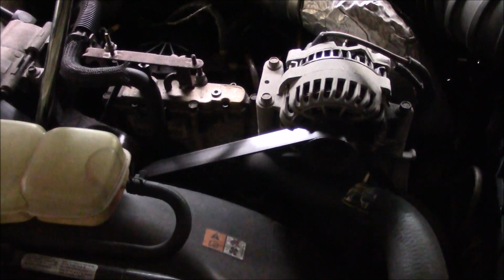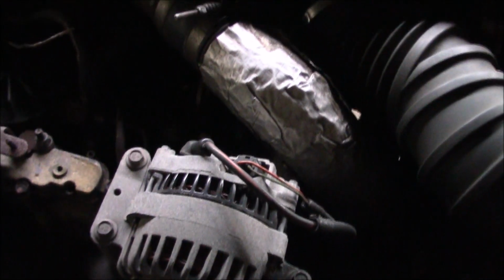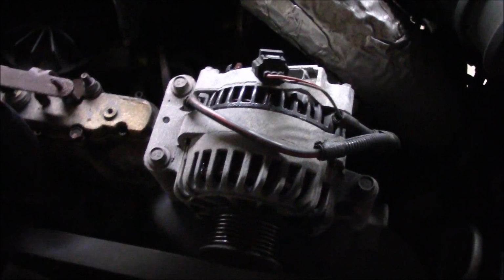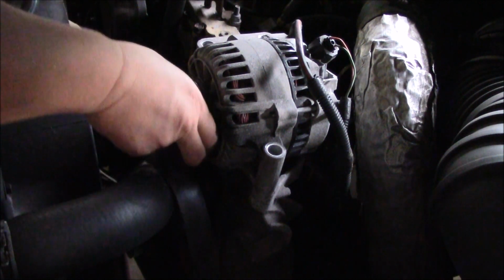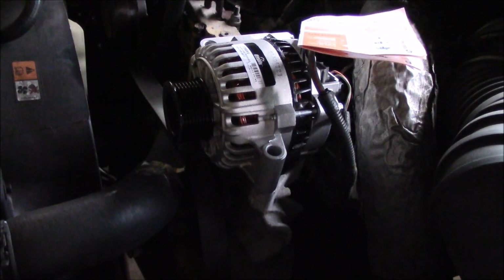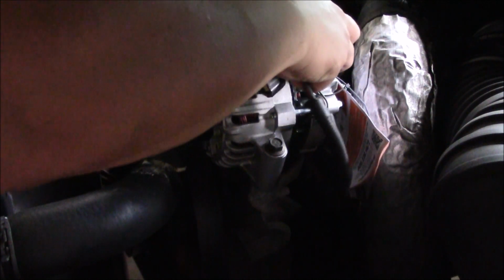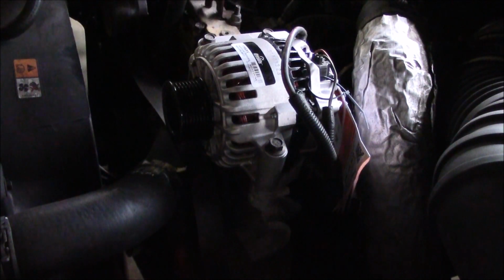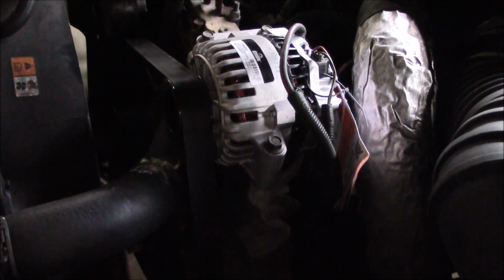2001 Excursion Alternator replacement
The original alternator finally died.  I ordered a new one from Advance Auto with a 1 year warranty. It died 3 days after install.  Upgraded to their CARQUEST line of lifetime warranty part, so far so good.  The difference is $129 vs $179...I guess you get what you pay for.